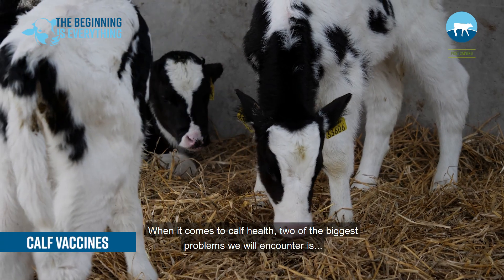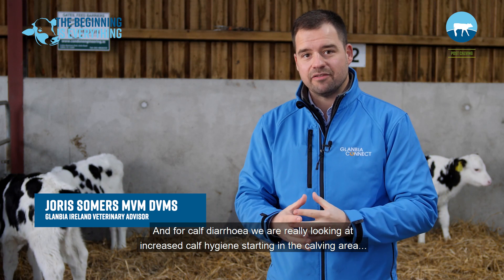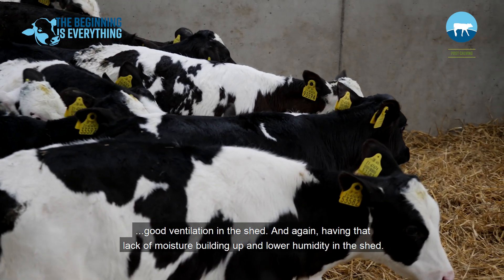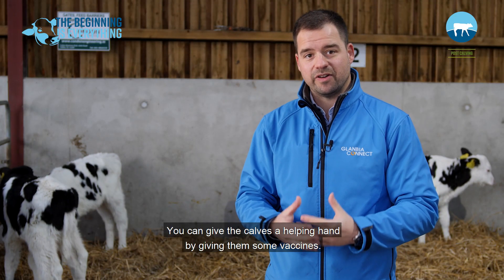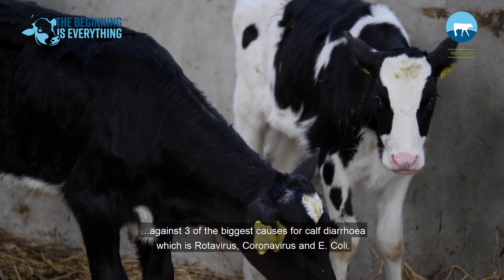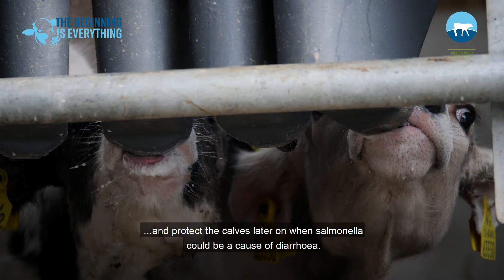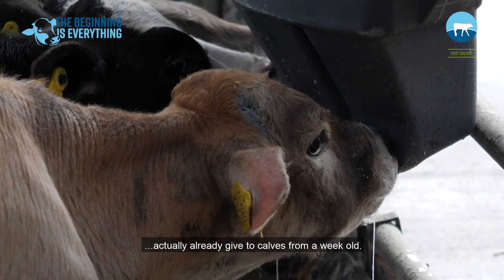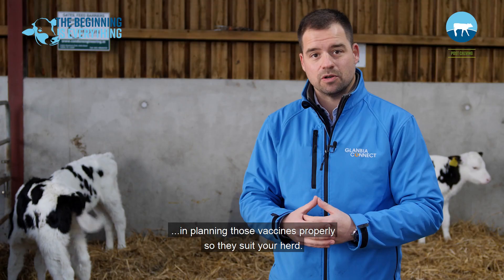Calf Vaccines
The two biggest problems for calf health is scour or calf pneumonia. Glanbia Ireland's Veterinary Advisor Joris Somers, explains the vaccines that can boost immunity.